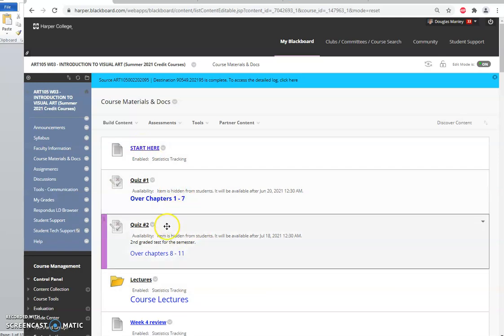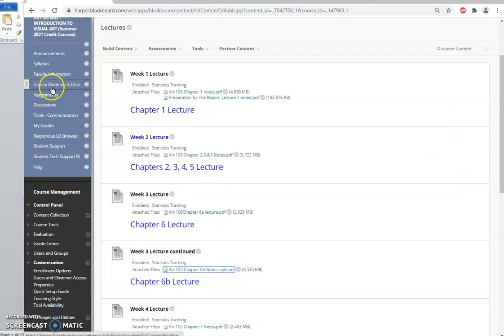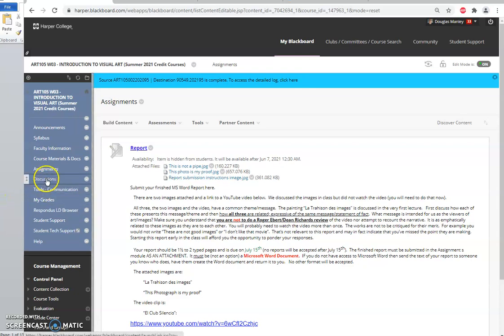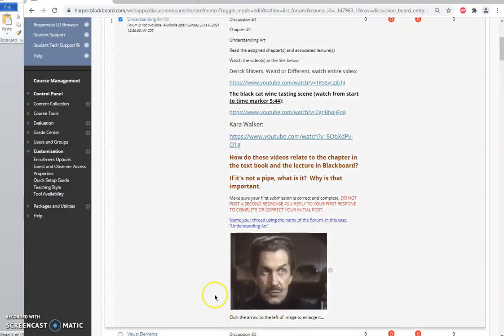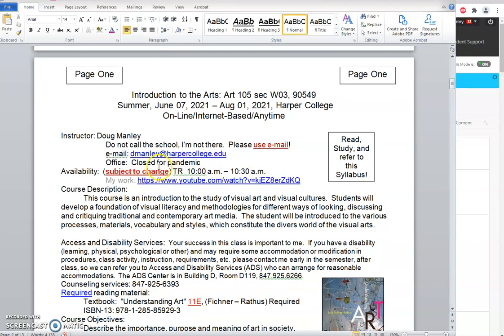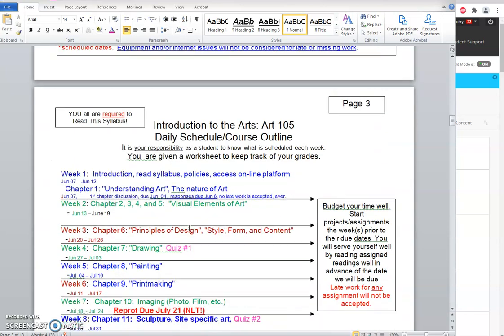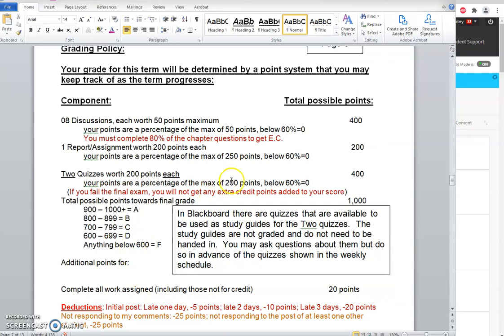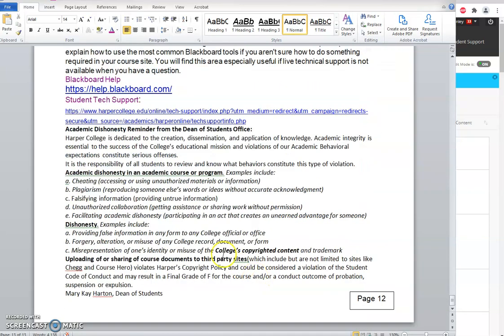Course Navigation Summer 2021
Brief look at Blackboard platform and syllabus for the course